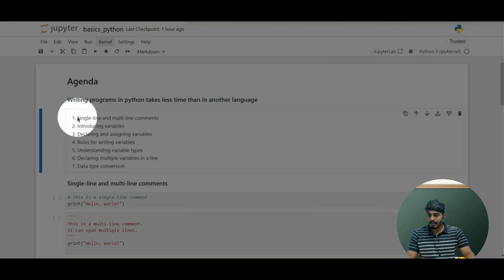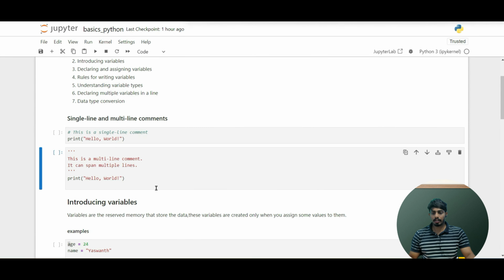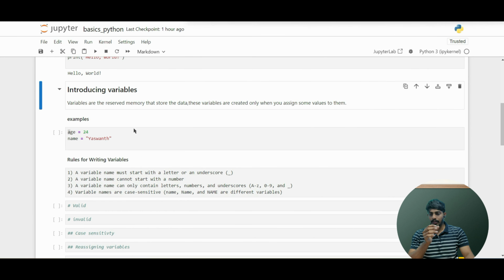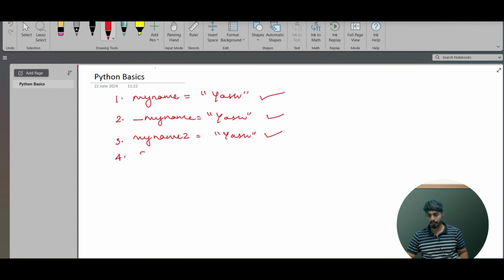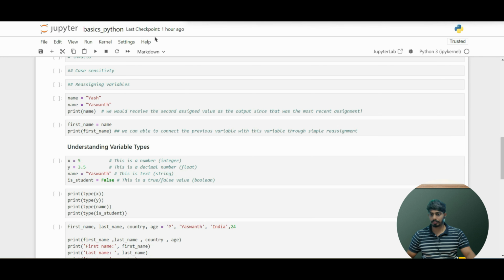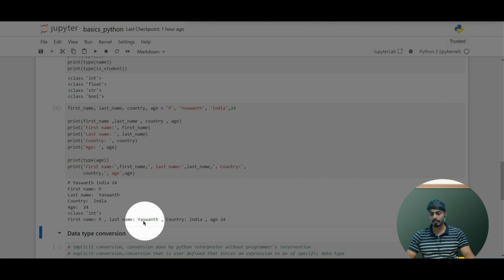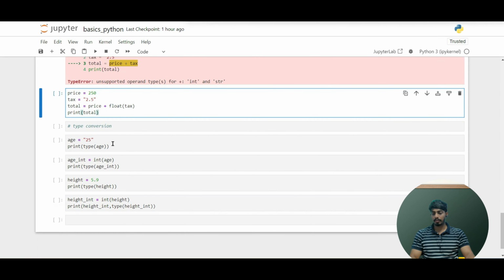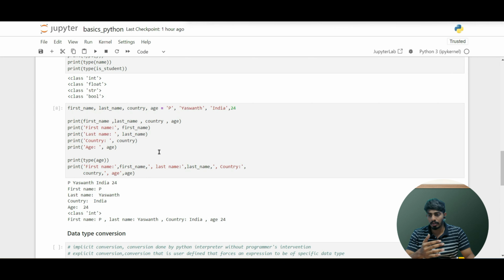Python Basics: Understanding Variables | Data Science with Yash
Hey everyone! It's Yaswanth from @datasciencewith_yash. In this video, we dive into the basics of Python, focusing on variables. Whether you're new to programming or brushing up on your skills, this video is perfect for you.

In This Video:
1. Introduction to Variables: Learn what variables are and how they function in Python.
2. Syntax: Understand the proper syntax for declaring and using variables.
3. Single-line and Multi-line Comments: Discover how to document your code effectively.
4. Declaring and Assigning Variables: Learn how to create and assign values to variables.
5. Naming Conventions: Follow best practices for naming your variables.
6. Variable Types: Explore different data types and how they work.
7. Rules for Writing Variables: Understand the rules and guidelines for creating variables.
8. Multiple Variable Declarations: Learn how to declare multiple variables in a single line.